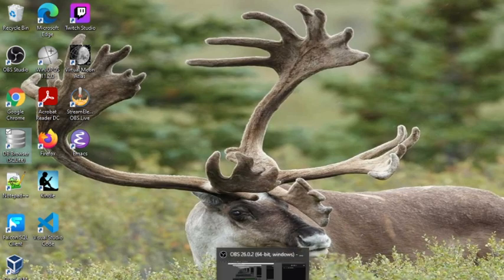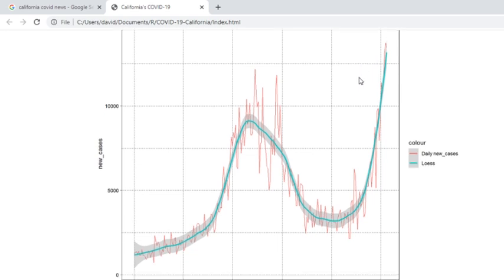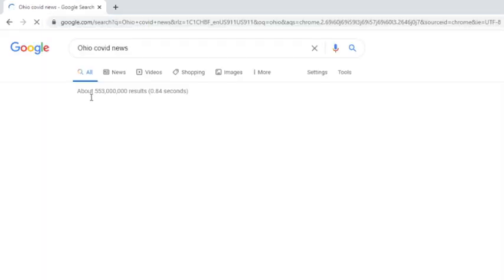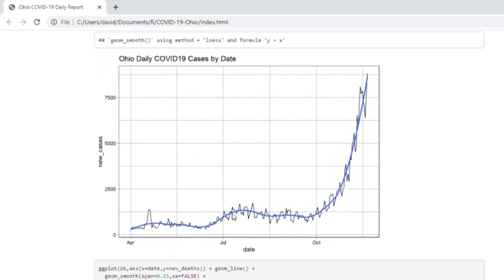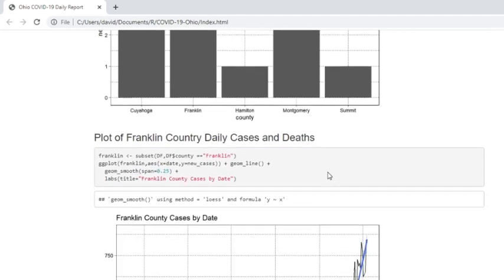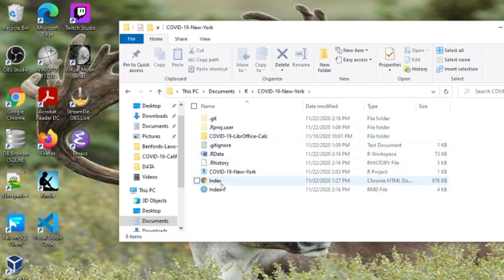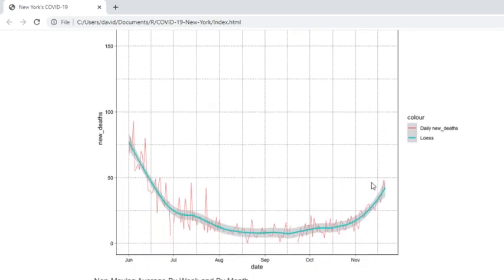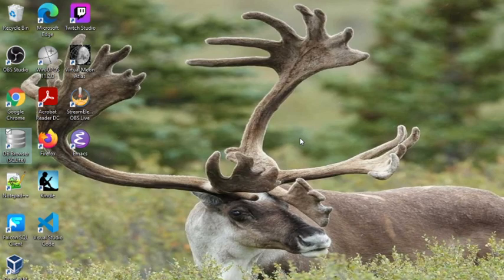COVID-19 Reports: California, New York, Ohio (2020-11-22)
00:24: Buy Me A Coffee
00:45 California
02:50 Ohio
05:35 New York